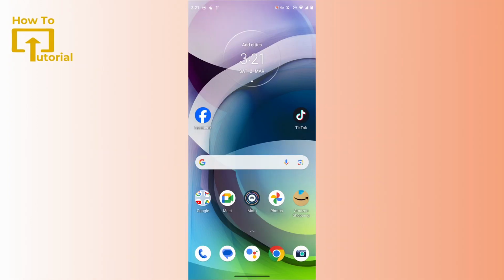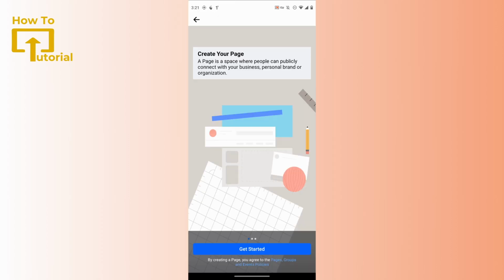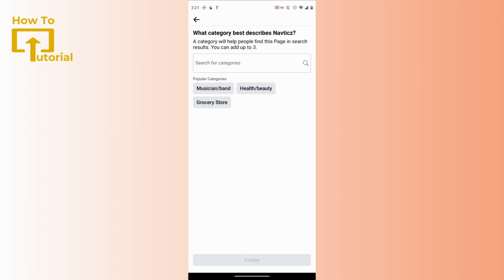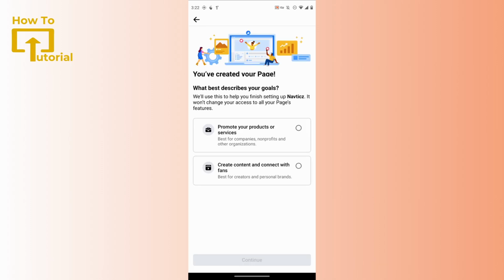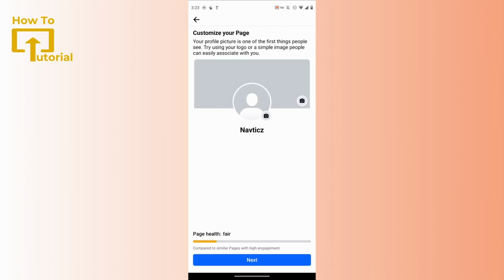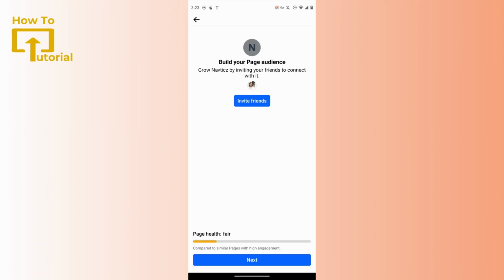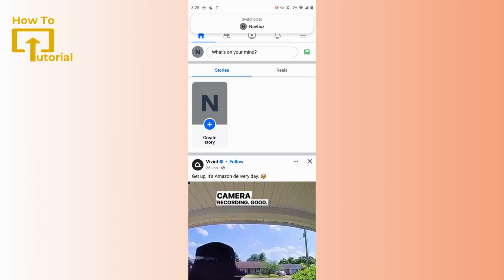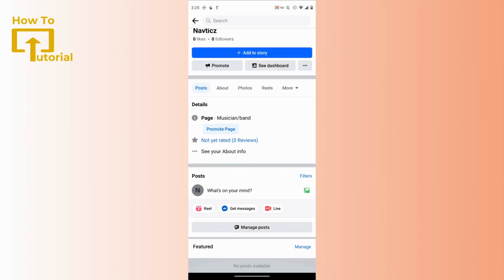How To Create A Facebook Page?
Learn, How to Create A Facebook Page
this video guides you through an easy step-by-step process to Create A Facebook Page

© Login Helps